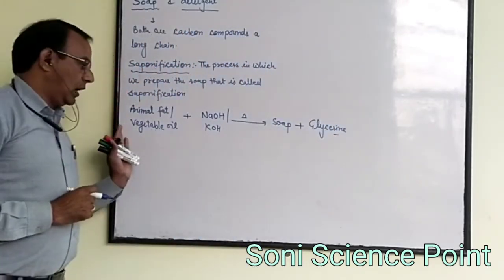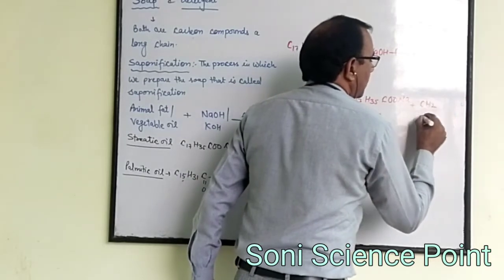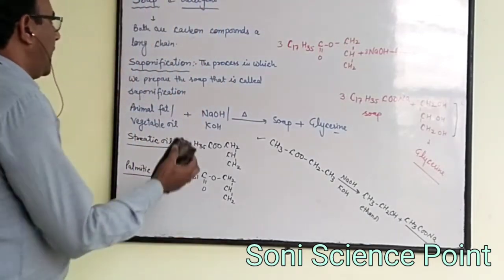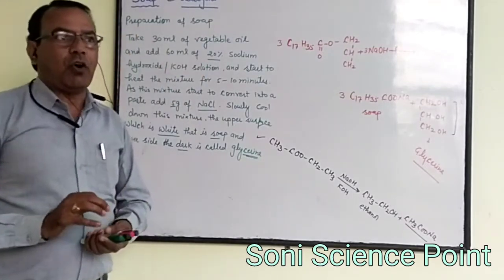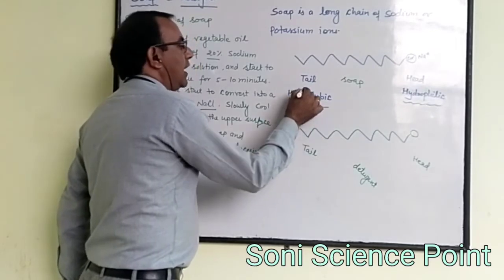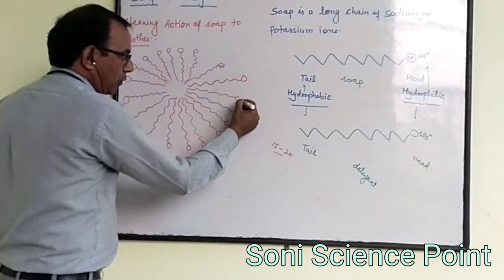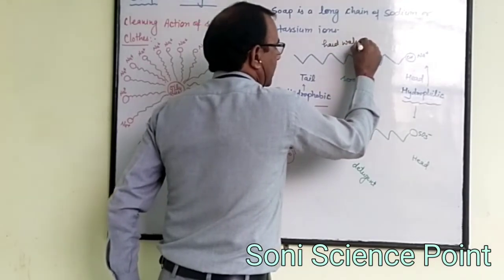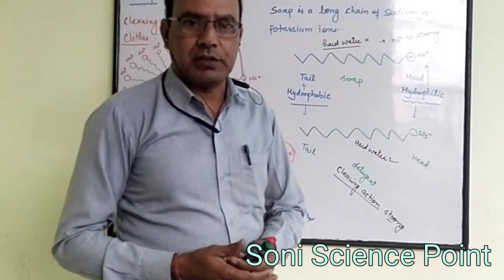Carbon & it's Compounds (Part-16) Soap & Detergent